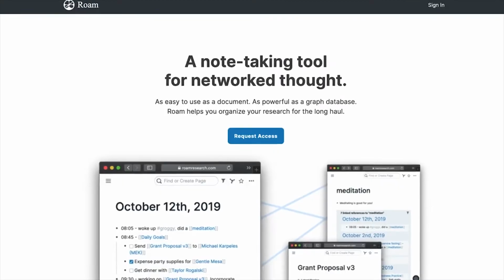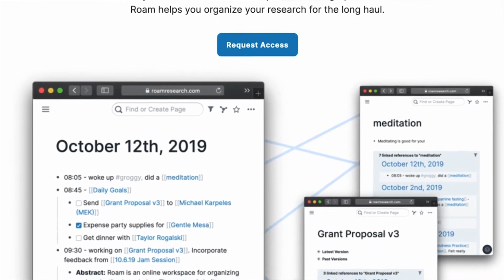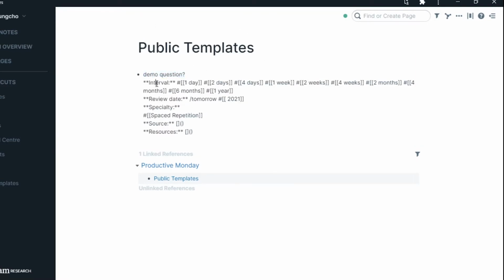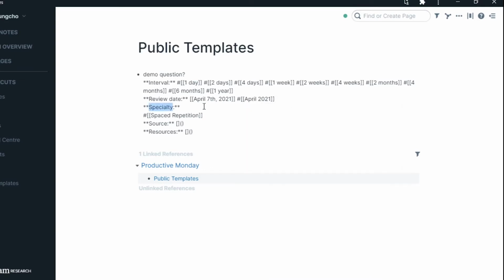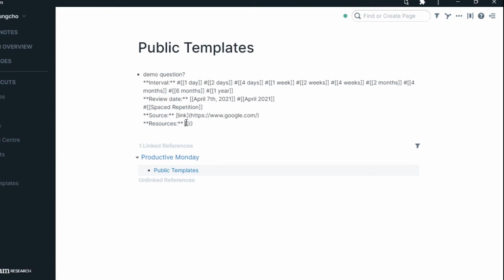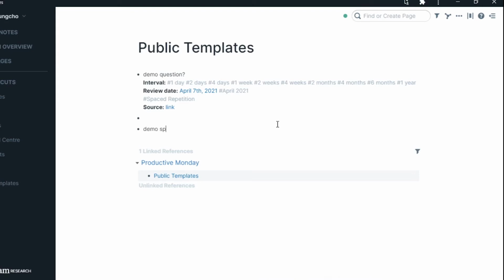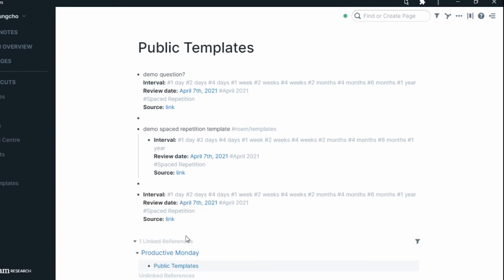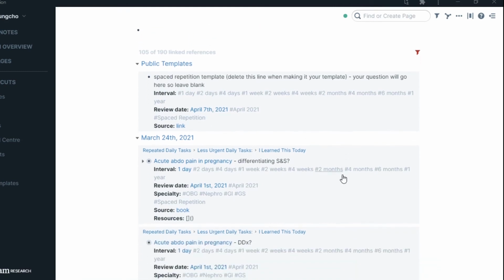How To Apply Spaced Repetition in Roam Using Basic Features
This is a short run through of how I use Roam Research for Spaced repetition using only its basic features.

If anything wasn't explained clearly enough, or you have additional questions, please leave them in the comments and I'll do my best to address them!

I also appreciate constructive criticism on how my videos could be improved, as well as suggestions for future content that you would like to see.

Update:
Thanks to Rodrigo Faerman for suggestion to use Roam42 for date manipulation and it also shows the day of the week under the daily note title!

➤ The Roam Scholars program is a discount program for students, researchers, and those with financial need.

Time stamps:
00:00 - Intro
00:11 - What is Roam
00:50 - Why Roam for SR
01:09 - Template run-through
02:41 - Making the template
03:01 - How I do SR in Roam